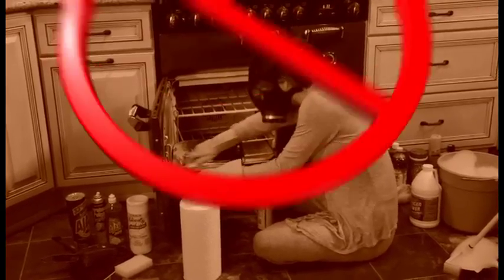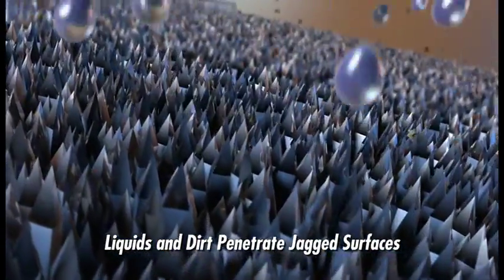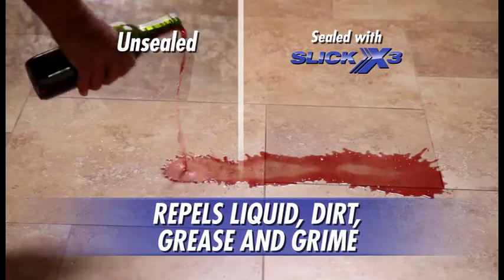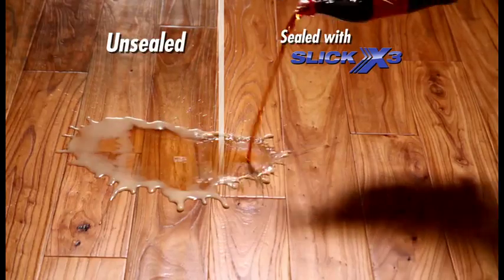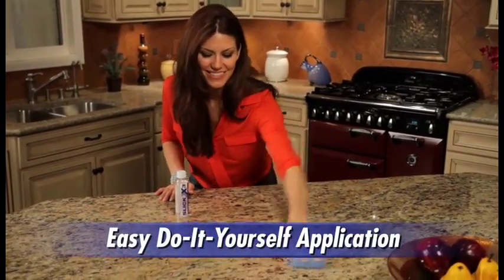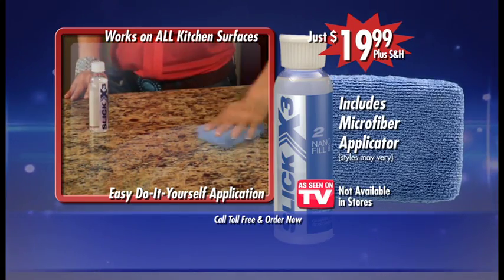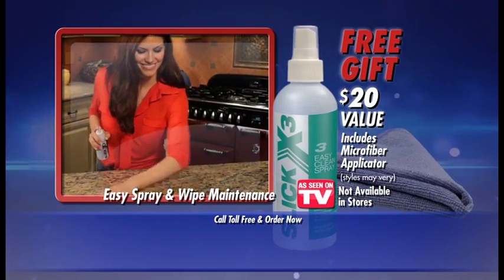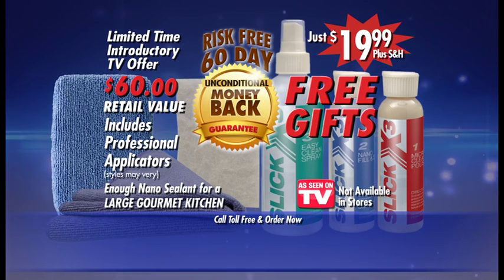Revolutionary SlickX3 keeps your kitchen surfaces clean without scrubbing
Revolutionary SlickX3™ with nanotechnology cleans, seals and maintains a protective barrier on any surface where it is applied. SlickX3 Nanotechnology manipulates matter on an atomic and molecular scale. Now you don't have to worry about scrubbing your Kitchen stove, oven, sink, granite counter top, tile or floor ever again. Our New Jersey based firm SlickX3 Technology, LLC is marketing a "liquid, dirt and germ repellent nanotechnology" branded SlickX3™ -- that can be applied to any solid surface and it repels nearly all forms of liquid, dirt and germs. The nanotechnology coating repels liquids, dirt and germs upon contact without being absorbed. The chemical itself is measured in nanometers and it's 500 times thinner than a human hair. The product is completely invisible to the naked eye. The SlickX3 innovation was developed from military and NASA technology. Once a kitchen surface-- or any household surface -- has been coated, it's indistinguishable from the original, except it is liquid, dirt and germ repellent. Every surface that can suffer liquid, dirt or germ damage will benefit from being treated with SlickX3 Technology Products. Nothing sticks when it's slick™.